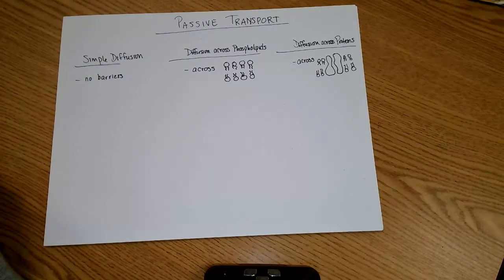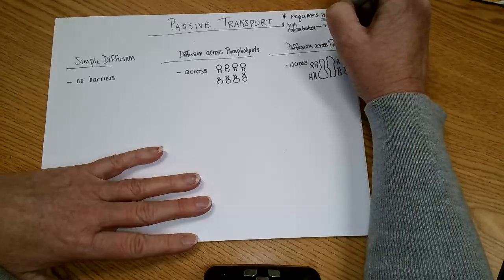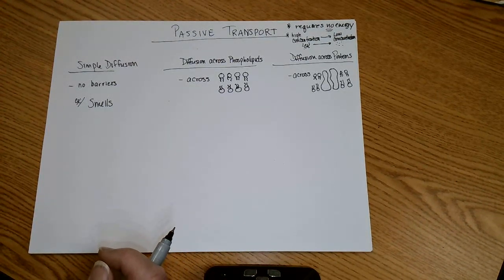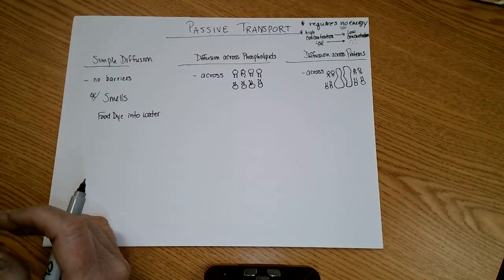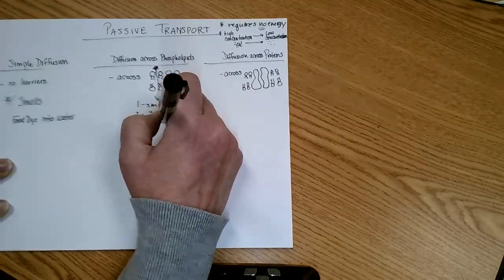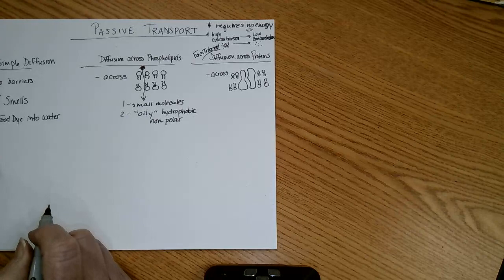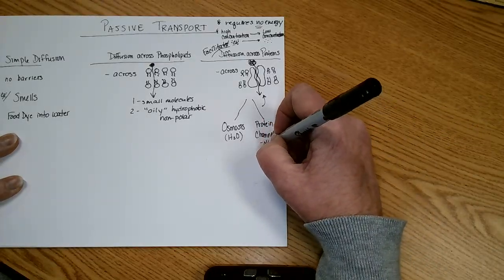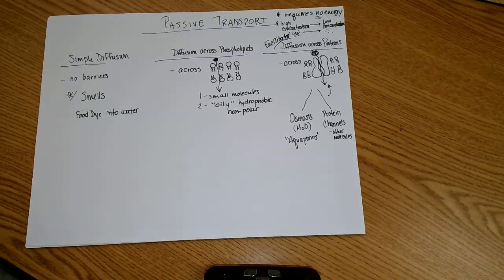Video notes Transport 2